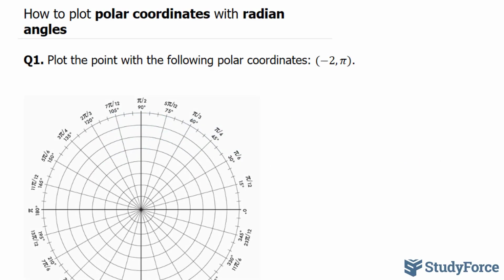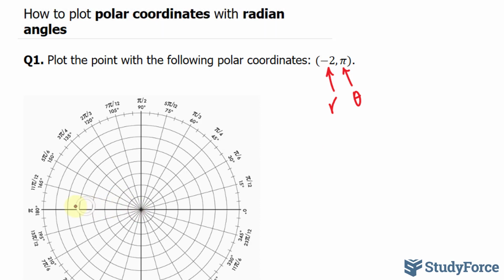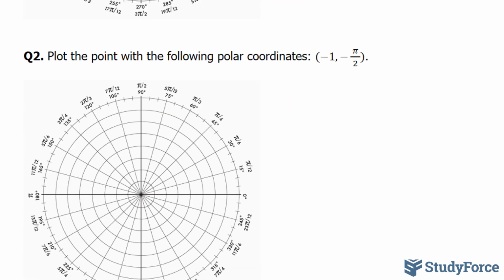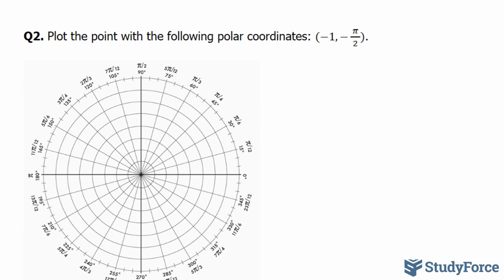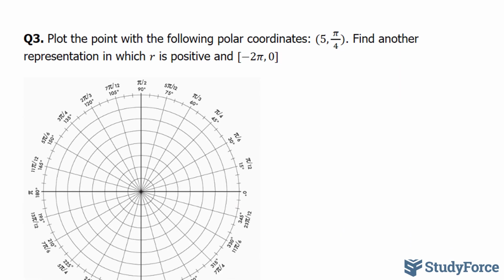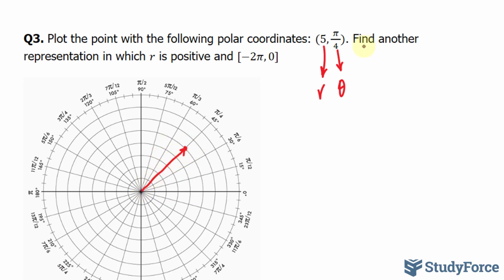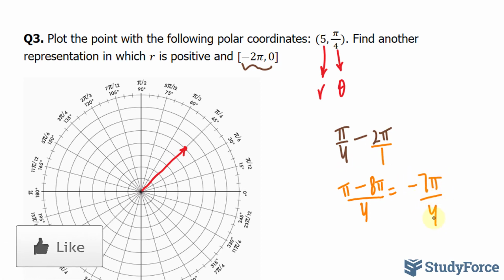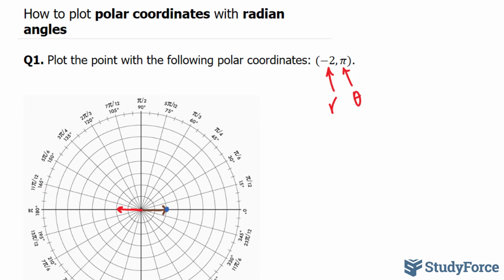Plot polar coordinates with radian angles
Q1. Plot the point with the following polar coordinates: (−2, π).

Q2. Plot the point with the following polar coordinates: (−1,−( π )/2).

Q3. Plot the point with the following polar coordinates: (5,( π )/4). Find another representation in which r is positive and [−2π,0]